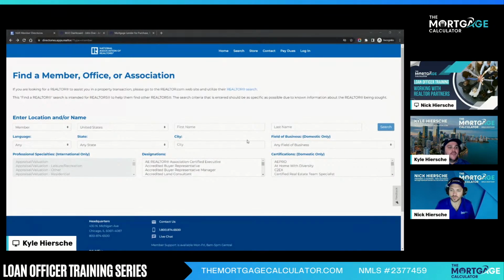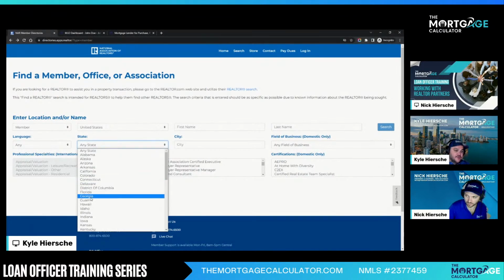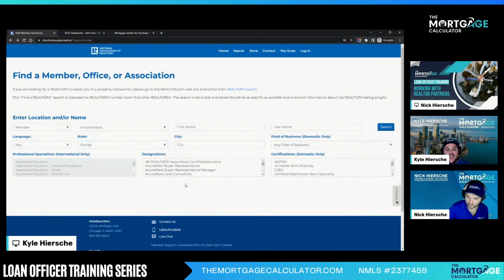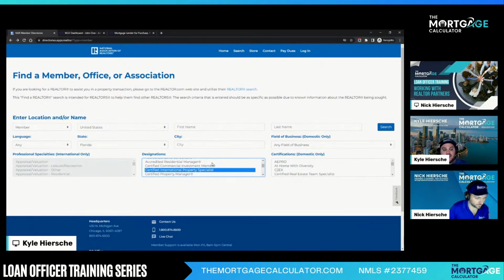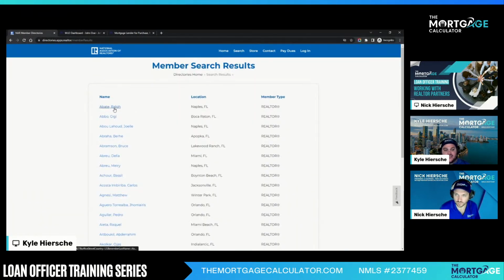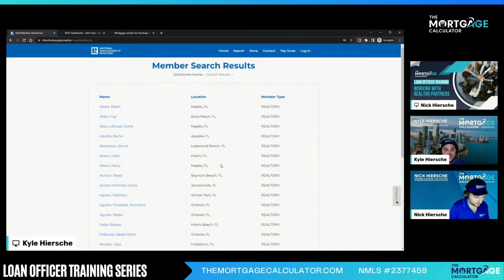Loan Officer Training: Working With Realtor Partners & Collaborations in the Real Estate Industry.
Loan officer training on working with realtor partners provides valuable insights and strategies to foster successful collaborations in the real estate industry. By understanding the role and needs of realtors, loan officers can establish strong relationships, enhance communication, and streamline the loan process for clients. This training equips loan officers with the skills and knowledge necessary to navigate the complexities of the market, ensuring smooth transactions and satisfied homebuyers.

The Mortgage Calculator Mortgage Loan Officer Training Series covers an in depth training for new and experienced MLOs on different loan types. Our program features a live demo to not only structure a loan, but also the specific setup of a loan file in an LOS system such as Encompass.